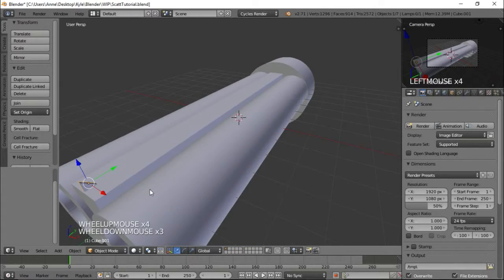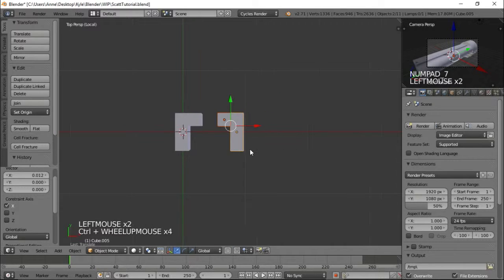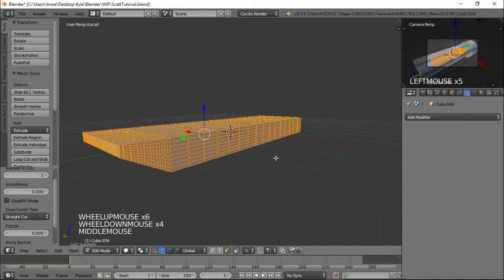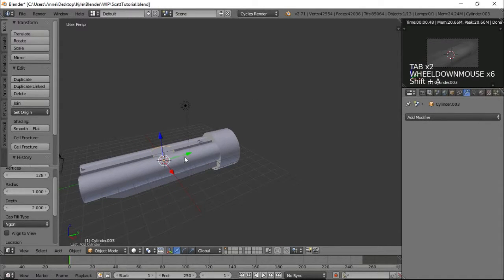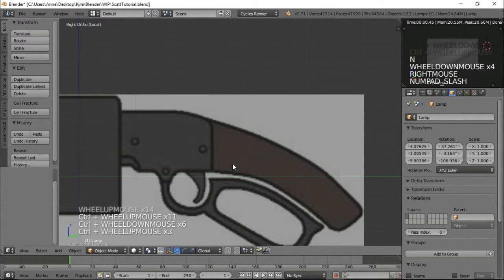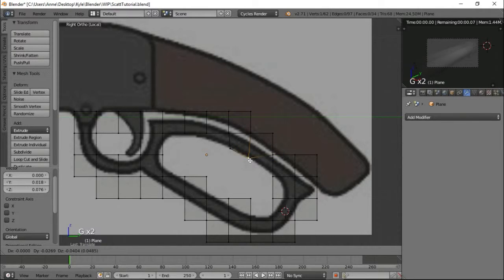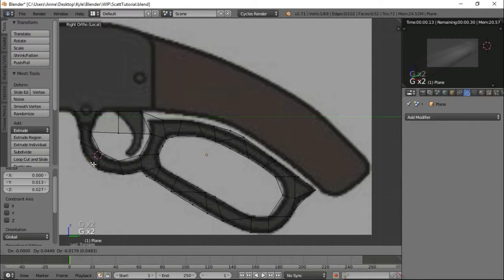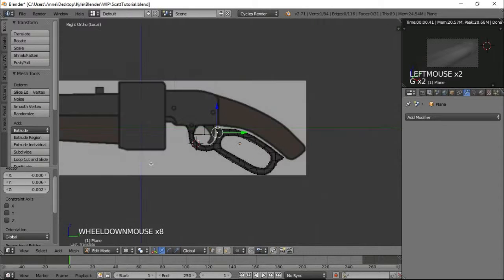Team Fortress 2 Scatter gun Live Modeling Part 2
I think I might have a cold while I was recording this, sorry!!!